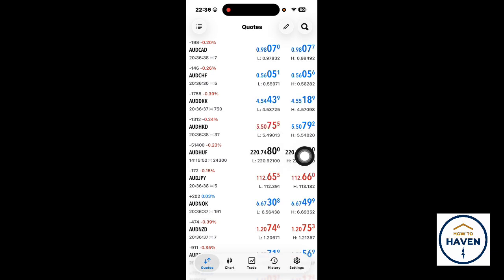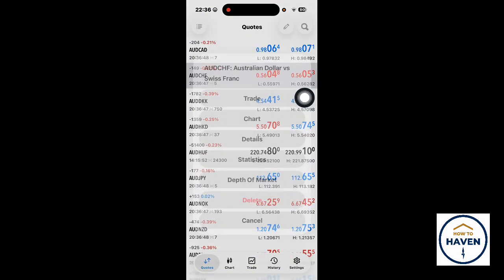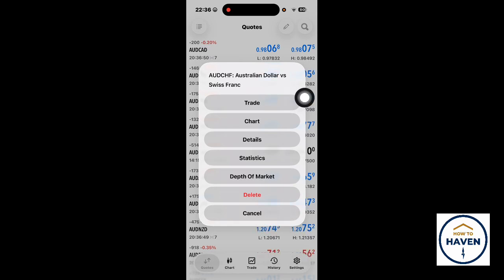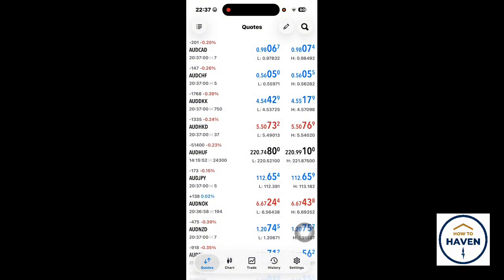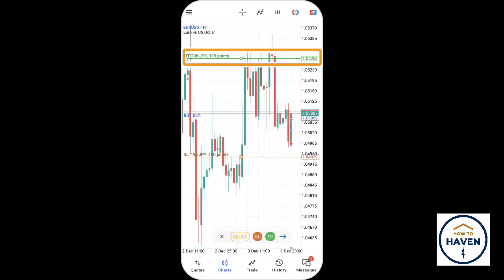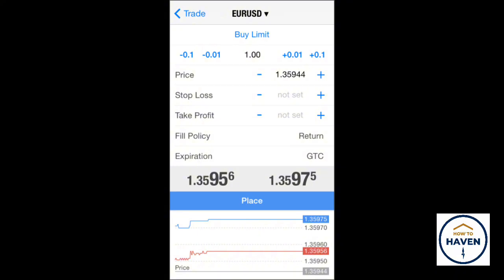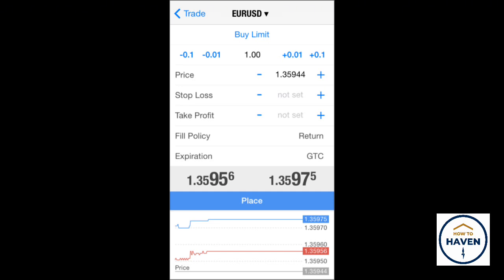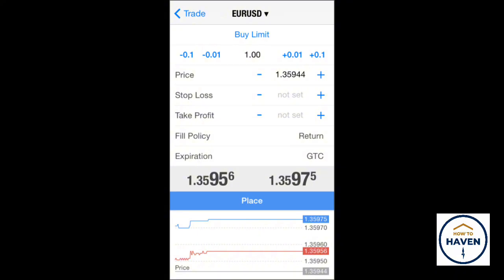How To Set STOP LOSS And TAKE PROFIT In MT5 Mobile |Tutorial 2026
Learn how to set a Stop Loss and Take Profit on MetaTrader step by step. In this video, I’ll show you how to add risk management levels to your trade, so you can control your losses and lock in profits more easily. This is a simple beginner-friendly MetaTrader tutorial for anyone learning how trading orders work.